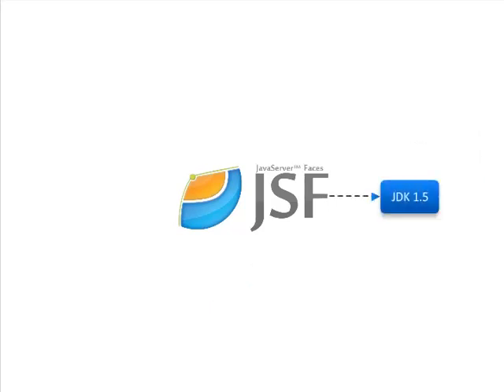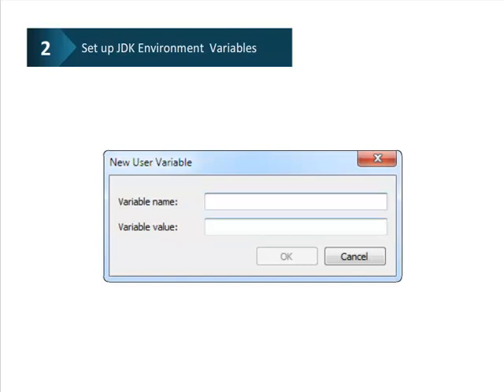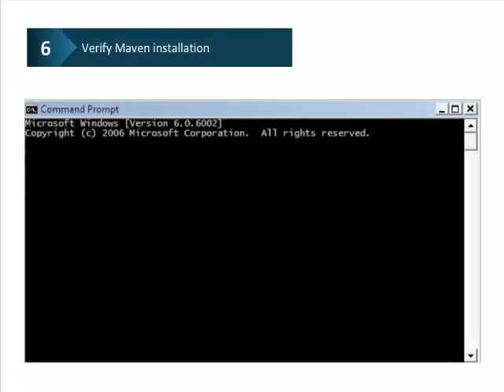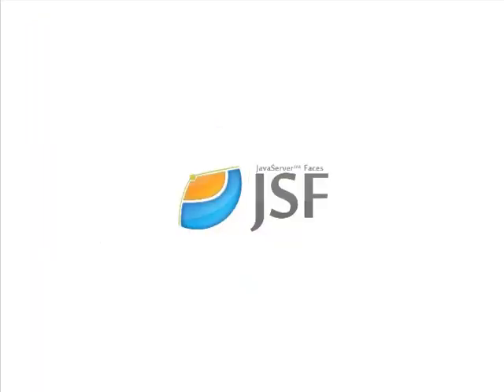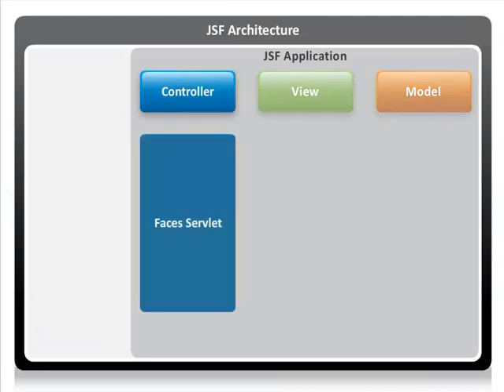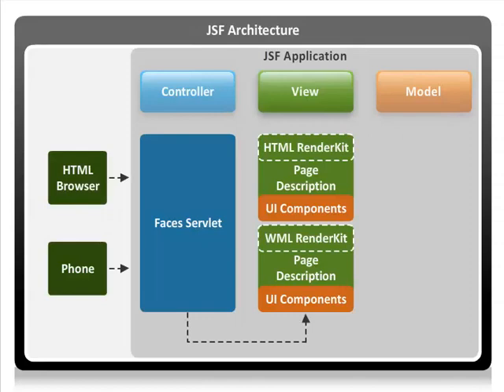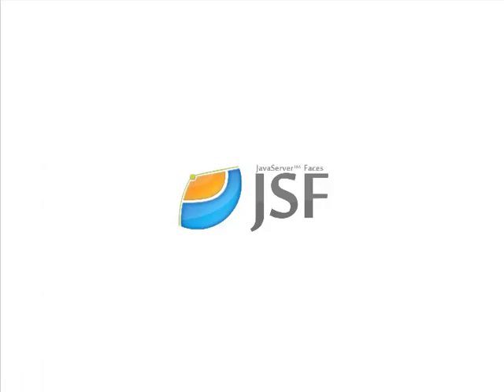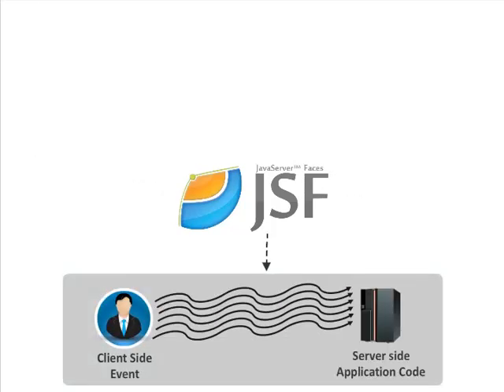JavaServer Faces (JSF)